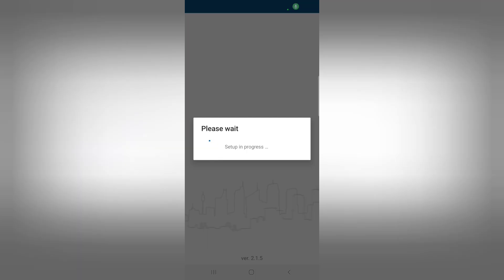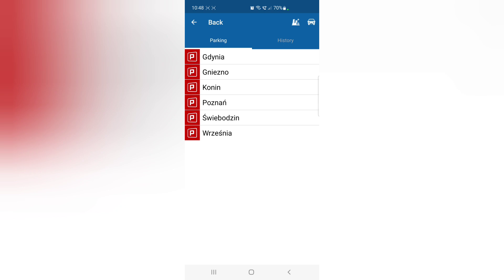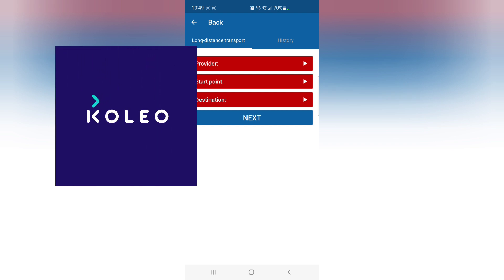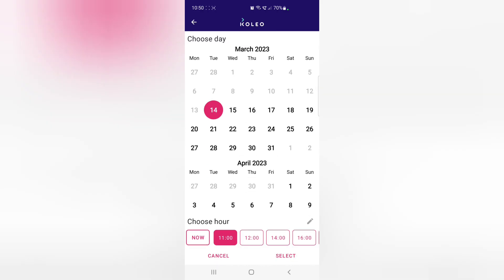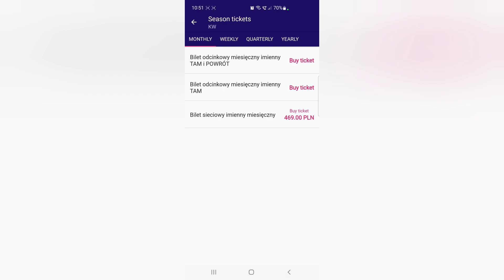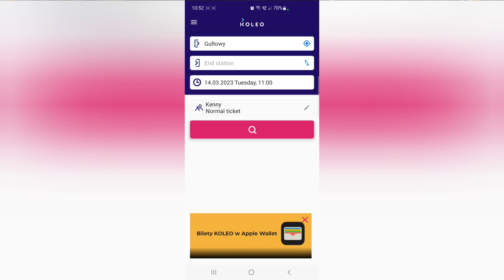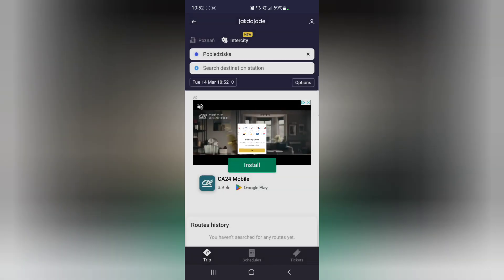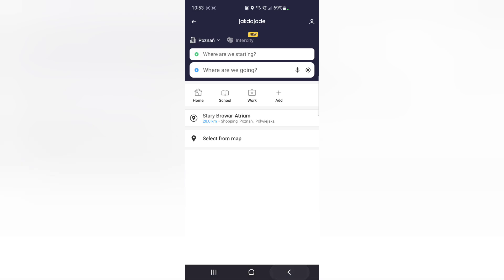3 Must have apps while traveling in Poland!!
today we're talking about 3 apps that will make traveling in Poland much easier!